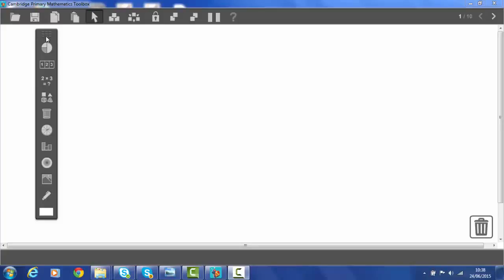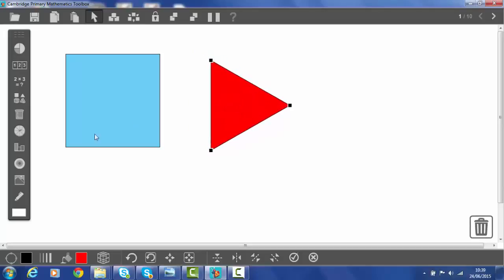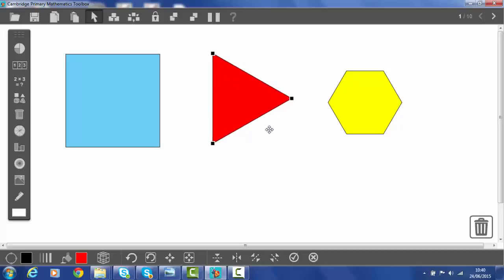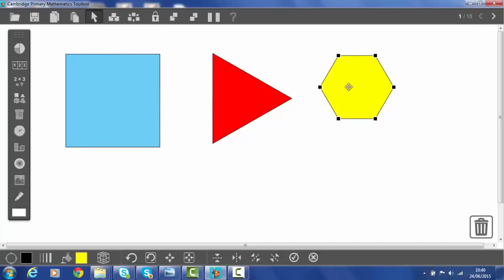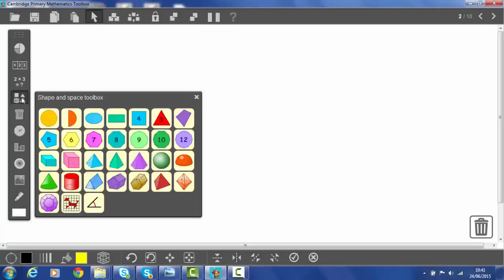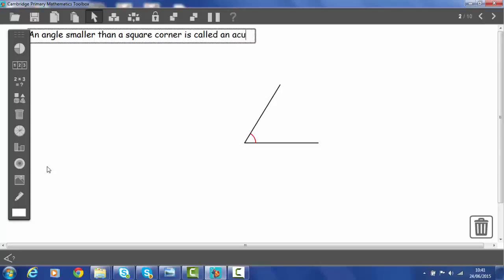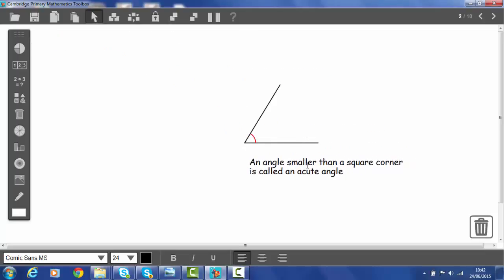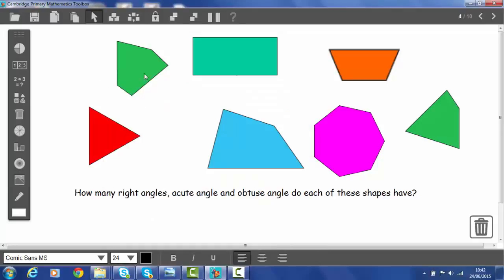Cambridge Primary Maths Toolbox Acute%2C obtuse and right angle